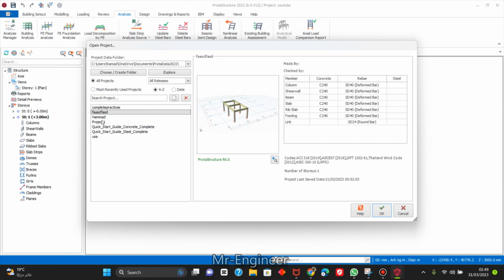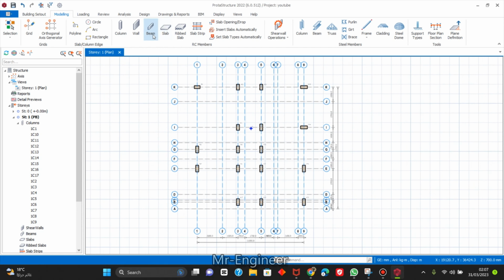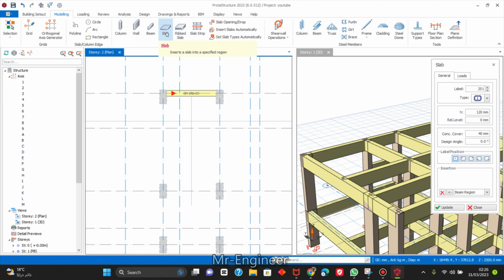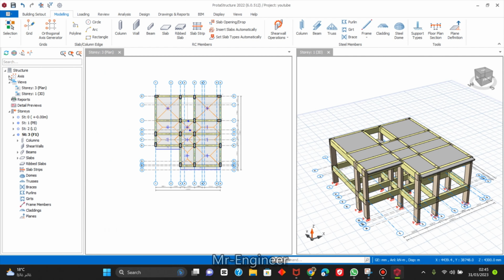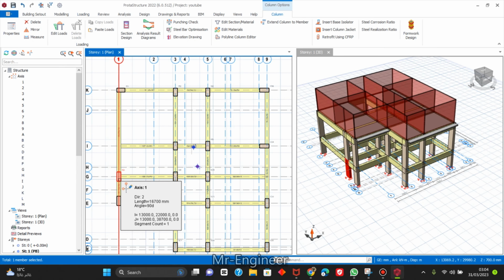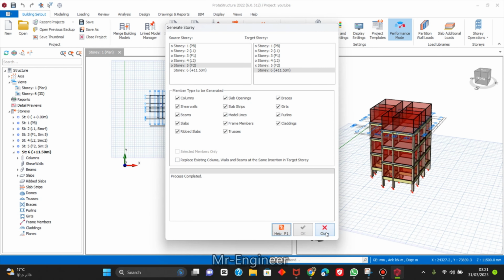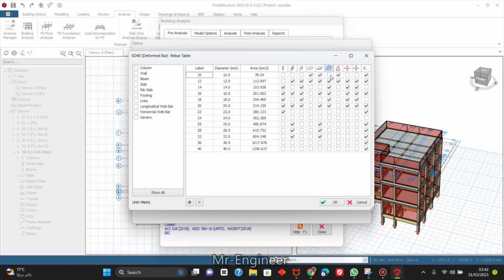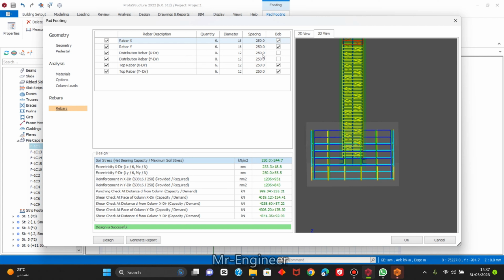Prota Structure Complete tutorial 6 Story Easy full Steps Building Design | Foundation | Column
easy steps and complete steps,